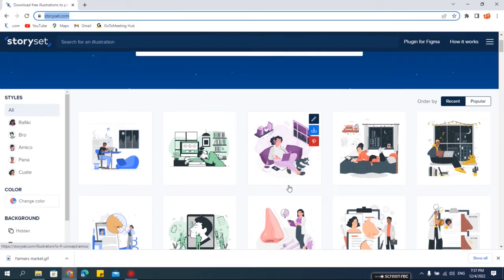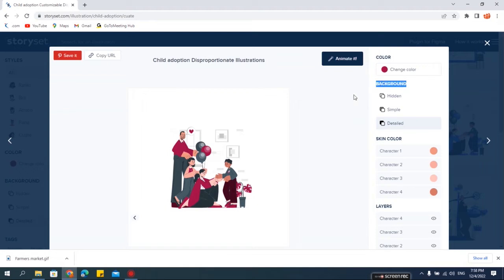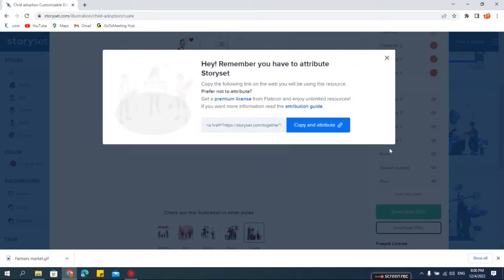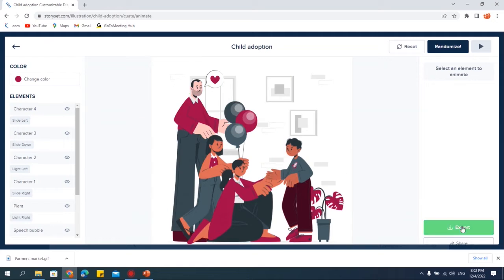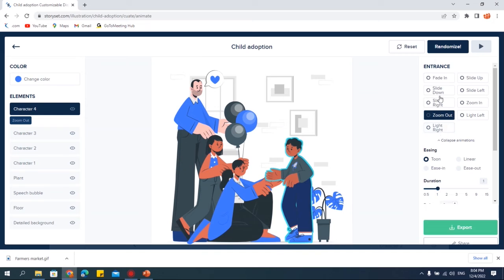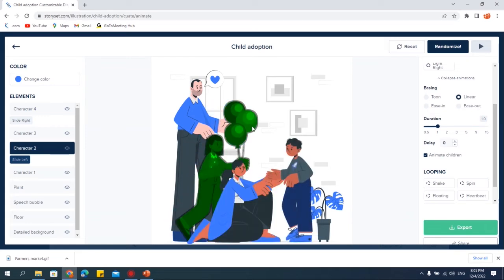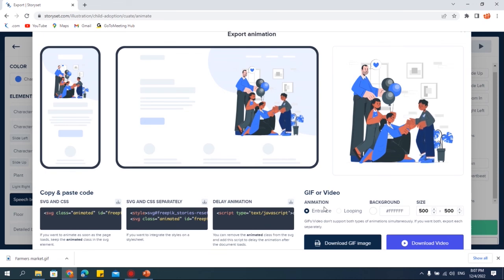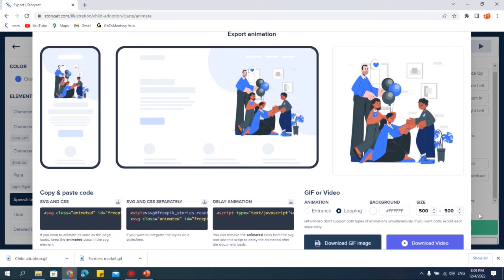CREATE ILLUSTRATIONS FOR FREE | IMAGE, GIFS, VIDEO FORMATS | STORYSET.COM | ENGLISH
This video explains about how to use, modify illustrations in the format of Image, GIFs, Videos
for more attractive Illustrations

Get Hundreds of illustrated concepts to make your landing page, app, or presentation more attractive
- Cool Illustrations to power up your project
- Awesome free customizable illustrations for your next project
- Customize, animate and download our illustrations to make incredible landing pages, app or presentations!

Why use Storyset?
- When it comes to communicating ideas or messages quickly, illustrations are your best tool
- They help you reinforce a concept and highlight exactly what you want to convey
- With illustrations, drawing attention and standing out from competition is a piece of cake
- Choose your own style! Tell your story with the help of our 'friends'
- Editable color: choose the hue that best suits the needs of your project customize illustration
- Customize! There are a lot of different backgrounds and layers to pick from rocket illustration
- Animated illustrations: bring your ideas to life with our online editor